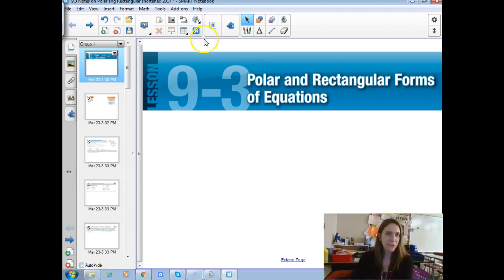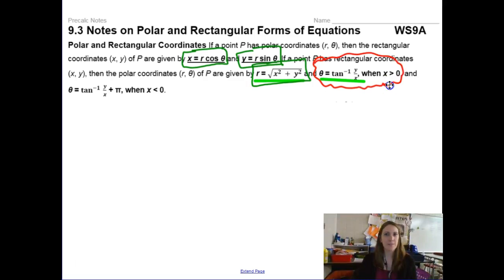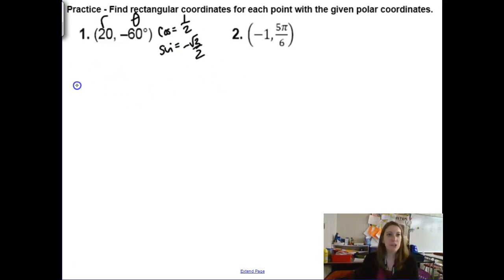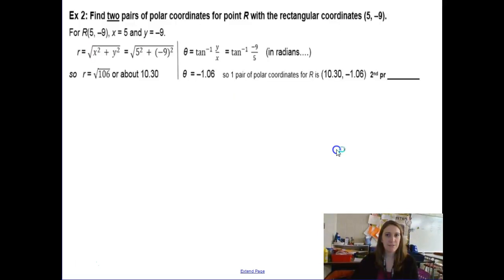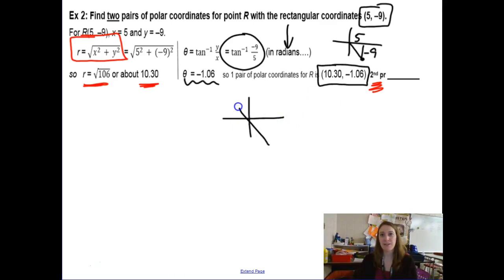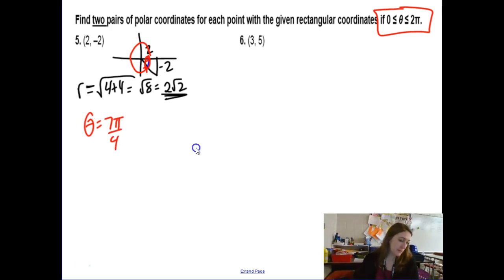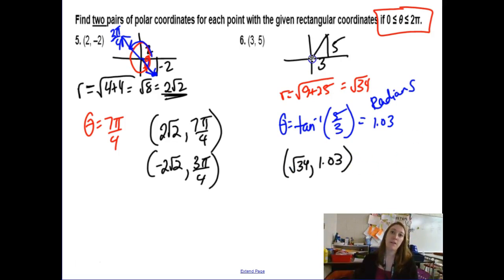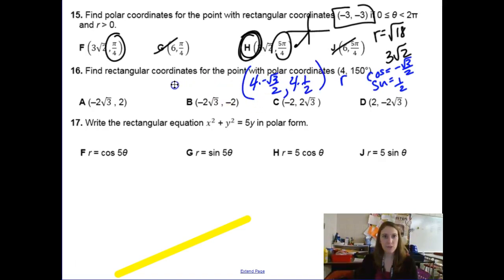PreCalc 9.3 Converting Between Rectangular and Polar 2018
Converting between recangular and polar coordinates